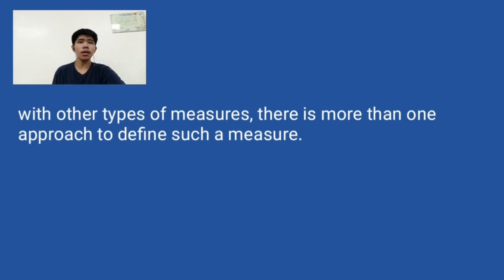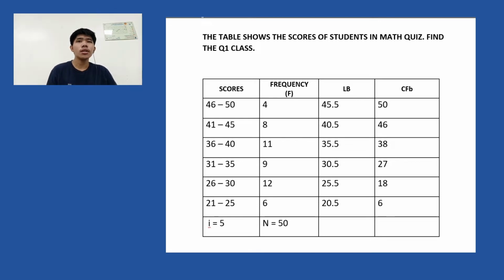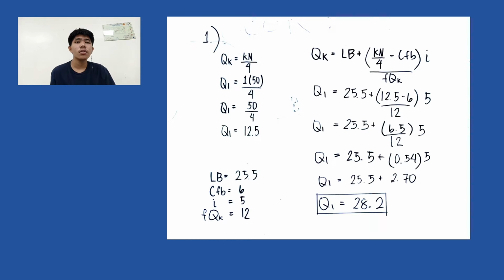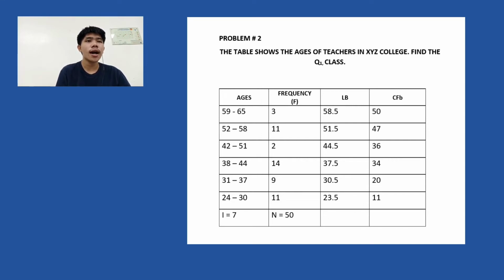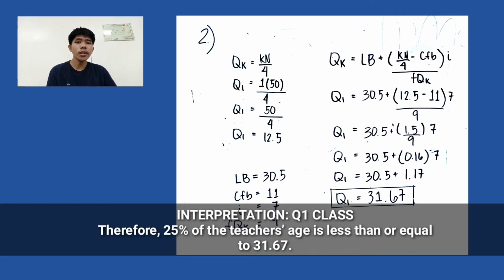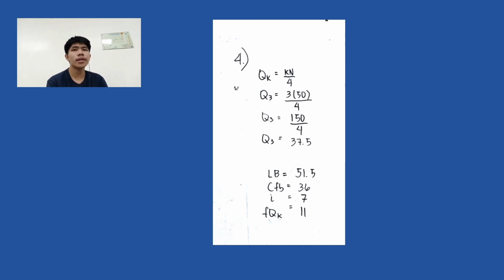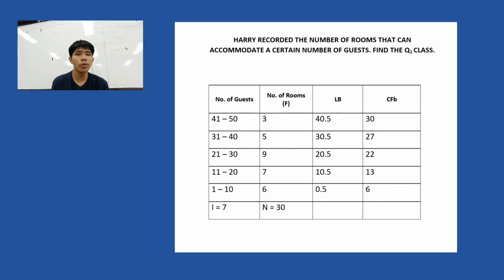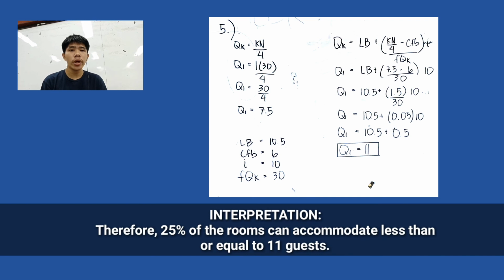Measures of Relative Position - Quantiles for Grouped Data ? Mathematics in the Modern World